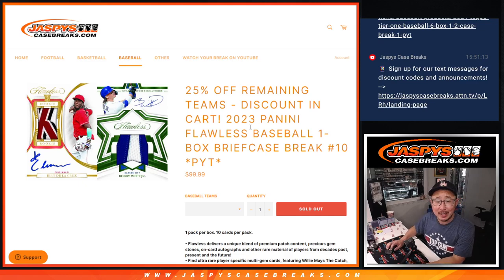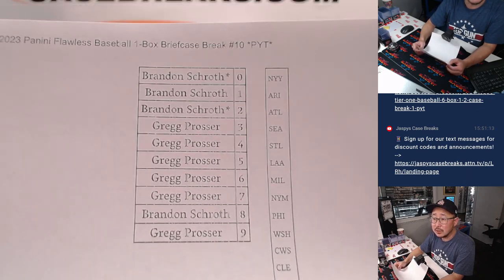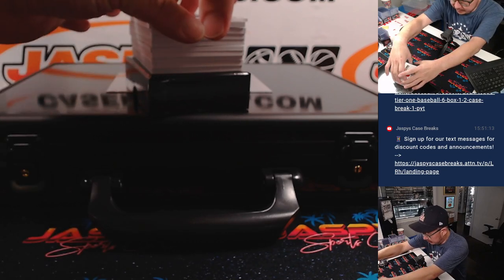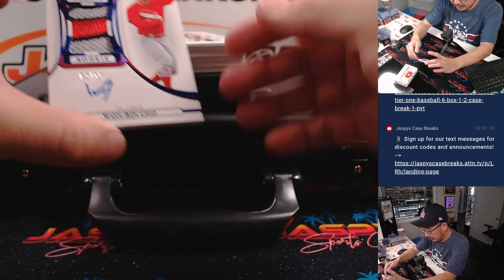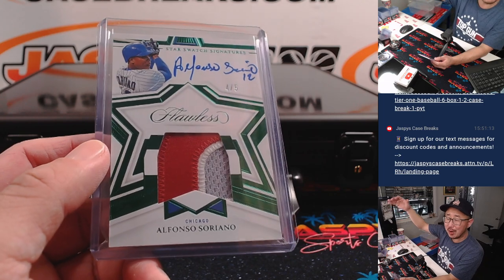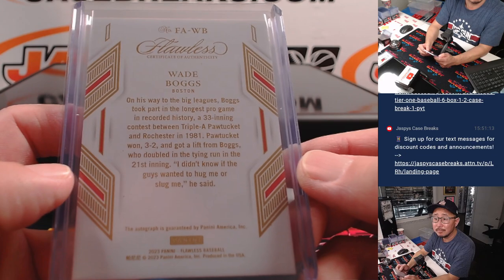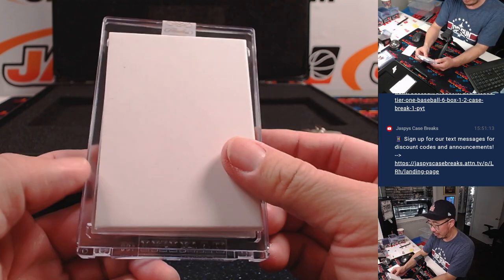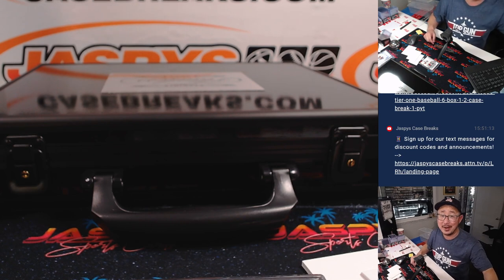M, 11/11/24 - 2023 Panini Flawless Baseball 1-Box Briefcase Break #10 *PYT*